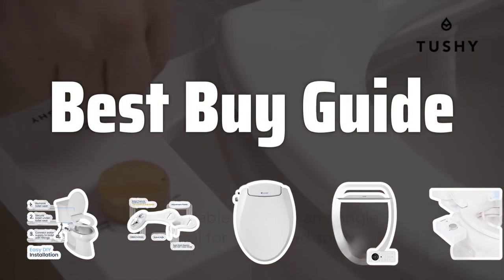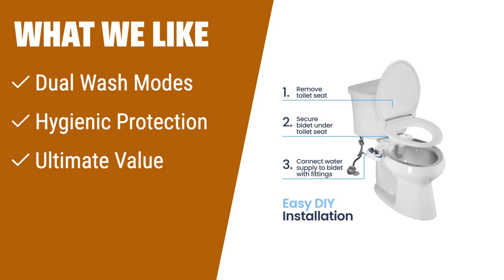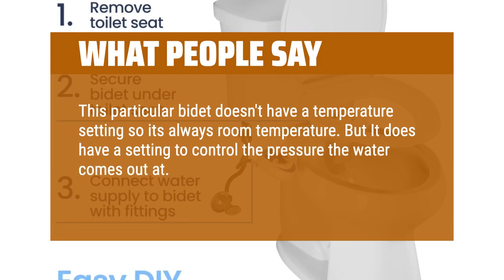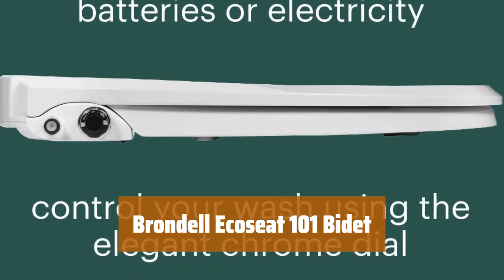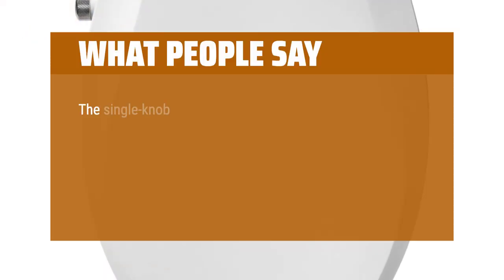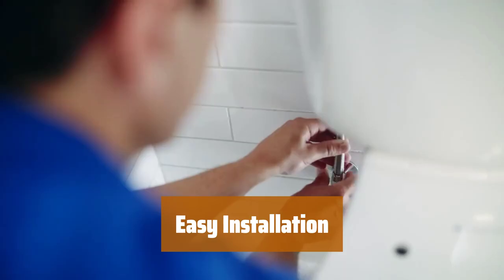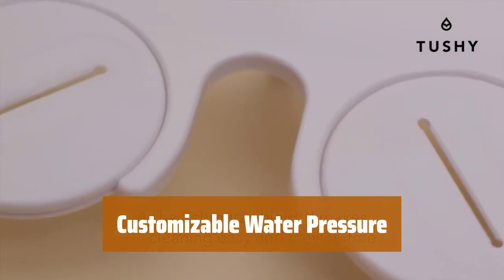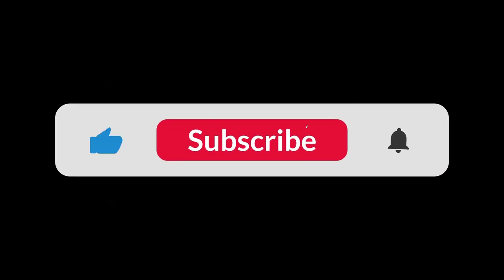The Best Bidet Seats 2024 in 2024 - Must Watch Before Buying!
The Best Bidet Seats 2024 Shown in This Video:
5. ►Luxury Bidet Attachment
4. ►Luxury Bidet Attachment
3. ►Brondell Ecoseat 101 Bidet
2. ►Bidet Toilet Seat
1. ►TUSHY Classic 3.0

Table of Contents:
0:00​​​ - Introduction
00:18 - Luxury Bidet Attachment
02:47 - Luxury Bidet Attachment
04:19 - Brondell Ecoseat 101 Bidet
05:56 - Bidet Toilet Seat
07:36 - TUSHY Classic 3.0

Welcome to the ultimate guide on the best bidet seats of 2024! Say goodbye to traditional toilet paper and hello to luxury cleanliness with these top-rated bidet seats.

52be